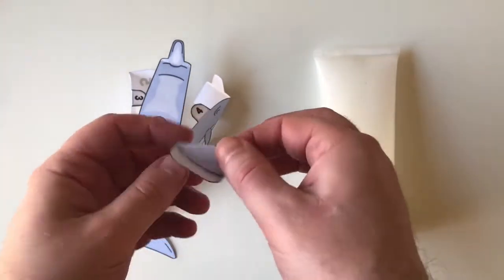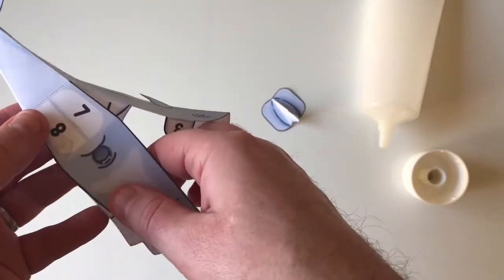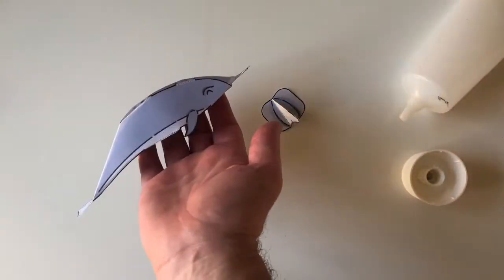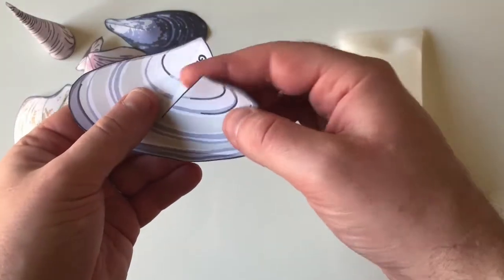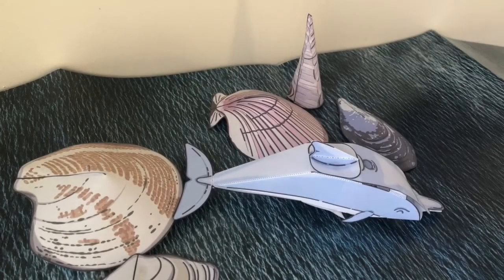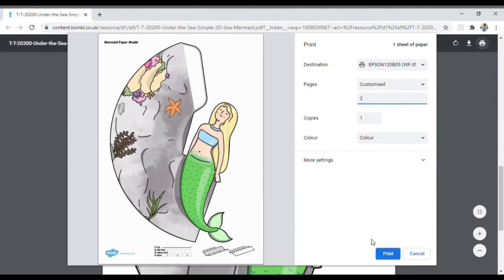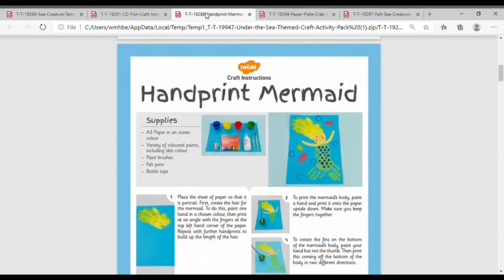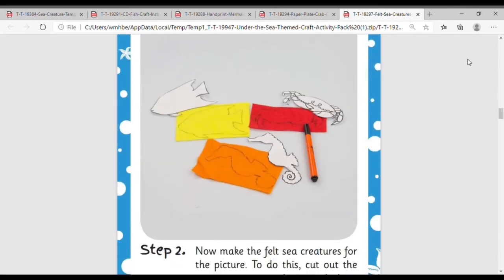Top Under the Sea Paper Models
We hope you enjoyed learning about Top Under the Sea Paper Models. Visit the Twinkl website to download these resources.

These paper models make for a fun and interactive way for children to learn about that which lives under the sea. This video shows how to assemble Twinkl paper models and then explores crafts using a range of materials.

The Twinkl team upload videos regularly Monday to Friday with tips for teachers, homework help guides and home learning support for parents.